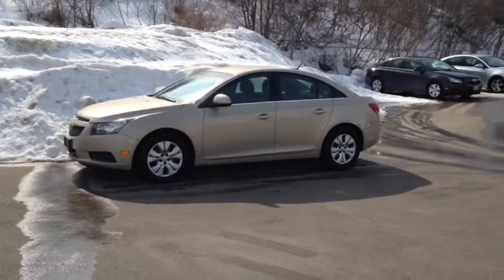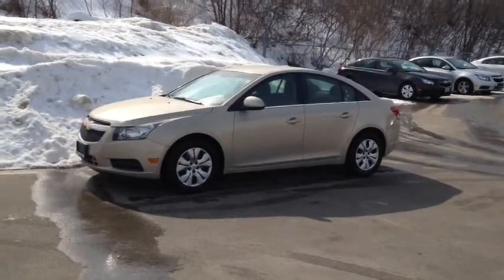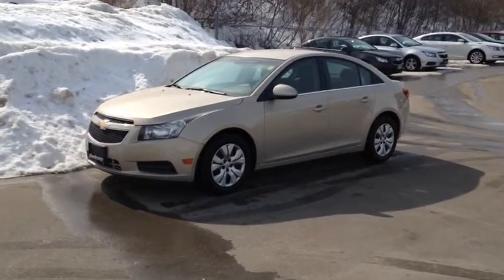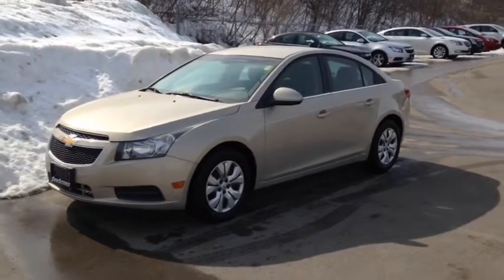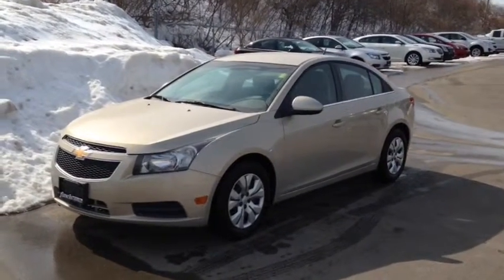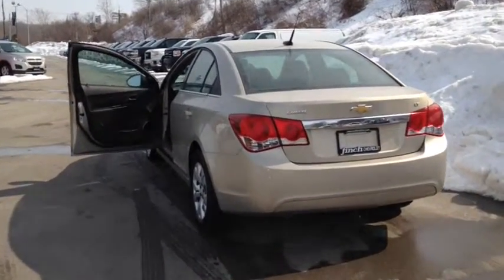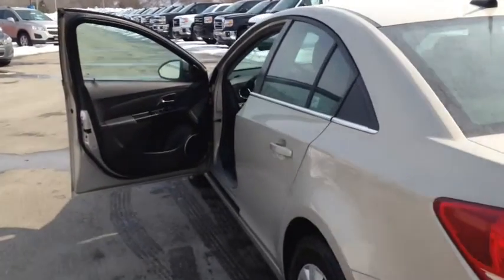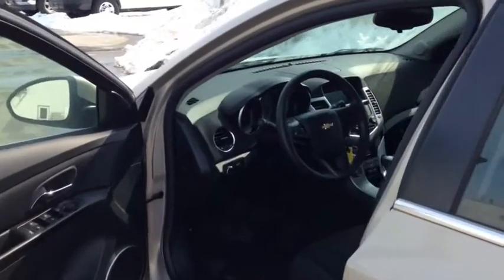2012 Chevrolet Cruze LT Turbo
's as good as new!